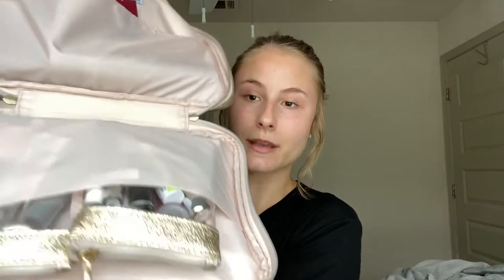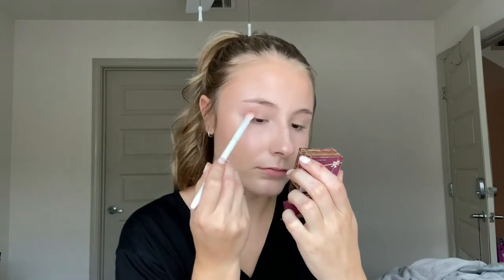EVERYDAY NATURAL SUMMER MAKEUP | Bareminerals Original Powder Foundation Routine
My everyday natural summer makeup! I used the Bareminerals original powder foundation for today's look because it holds up really well in the Florida heat.

Products Used
- Aveeno Positively Radiant Maxglow Serum+Primer
- YSL Touche Eclat Blur Primer (Gold)
- Bareminerals Original Foundation (Fair Ivory 02)
- Bareminerals Barepro concealer (Light - Neutral 04)
- Bareminerals mineral veil
- Milk makeup bronzer stick (Baked)
- Hoola bronzer (as my eyeshadow)
- Physicians Formula eye booster eyeliner (deep brown)
- Covergirl professional remarkable mascara (brown)
- Essence lash and brow gel
- Tarte quench lip rescue lipstick (nude)

A little bit about me! My name is Destany and I am 20 years old. I decided during my gap year from university that I no longer wanted to continue my studies in the United States, but that instead I wanted to pursue my medical degree in Italy. I am using my YouTube as a way to document my journey of paying off my student loans, saving up my money, and moving to Italy! I love skincare, makeup, lifestyle and fashion, so expect some of those videos as well.